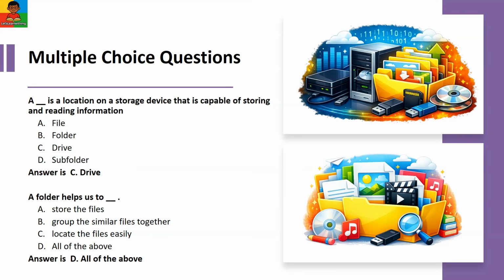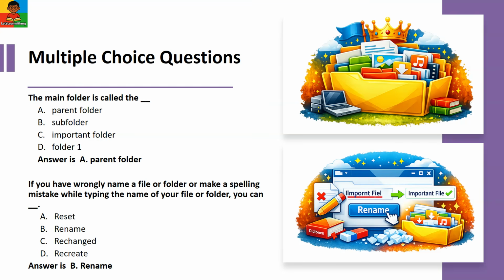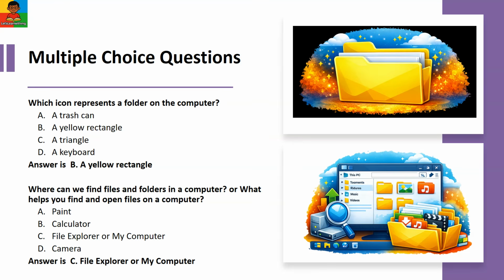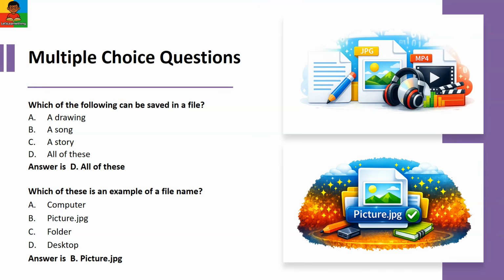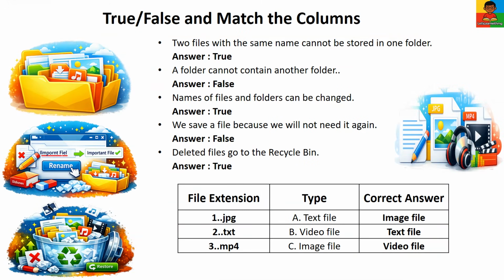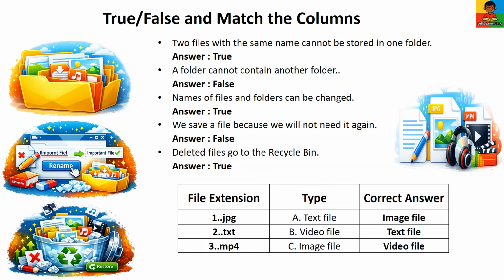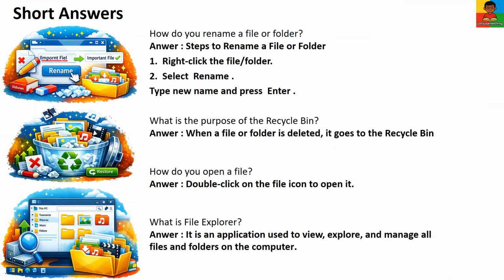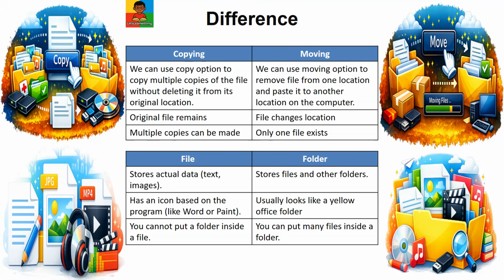Q&A : Files and Folders | Class 3 Computer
Question & Answer on Files and Folders | Class 3 Computer

Get ready to revise the important concepts of **Files and Folders** with this fun and easy **Question & Answer session** for **Class 3 Computer**.

In this video, students will learn and revise:

📁 What is a Folder?
📂 Difference between Files and Folders
👨‍👩‍👧 Parent Folder and Subfolder
💾 Saving Files
✏️ Renaming Files and Folders
🗑️ Deleting Files and Folders
🔍 Organizing Information on a Computer
📝 One-Word Answers
🎯 Multiple Choice Questions (MCQs)
❓ Important Viva and Exam Questions

This video is perfect for **Class 3 students**, parents, and teachers looking for a quick revision before exams and class tests.